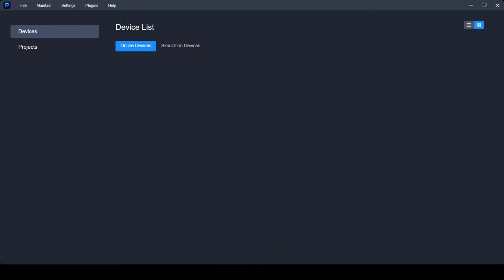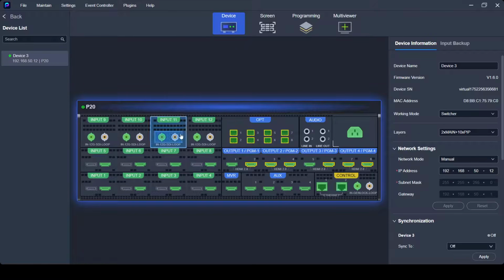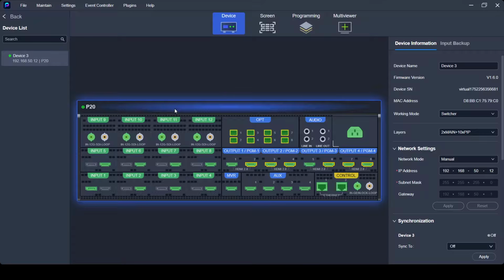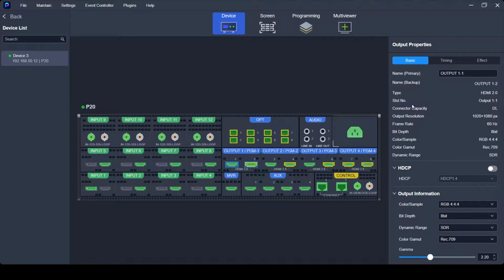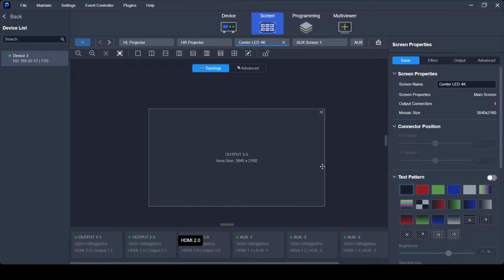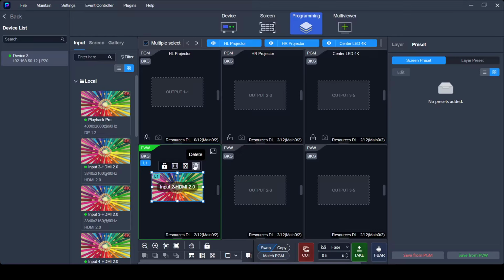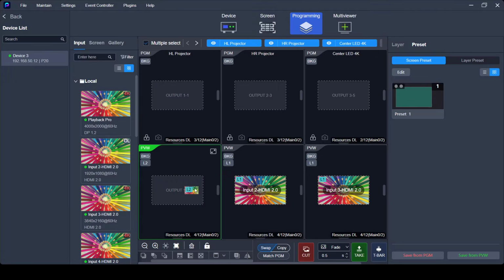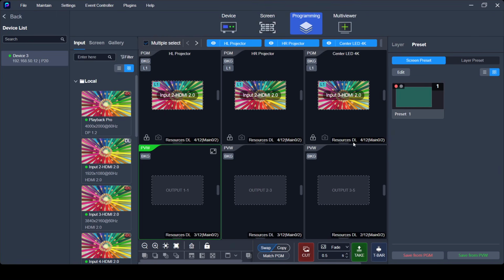Pixelhue P20 Quick Start Overview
Kevin walks through the setup and operation of the Pixelhue P20 screen switching platform. Kevin explains layer management and capacity and how to best manage the system for most efficient use